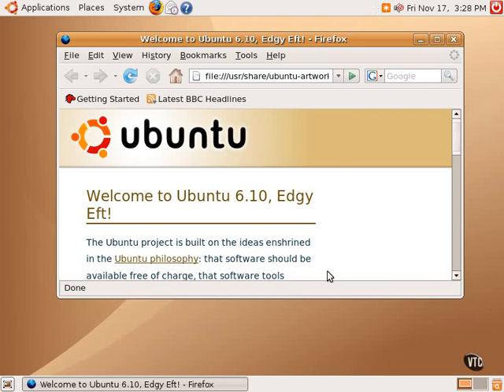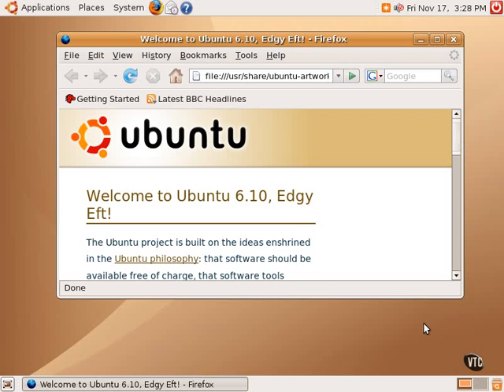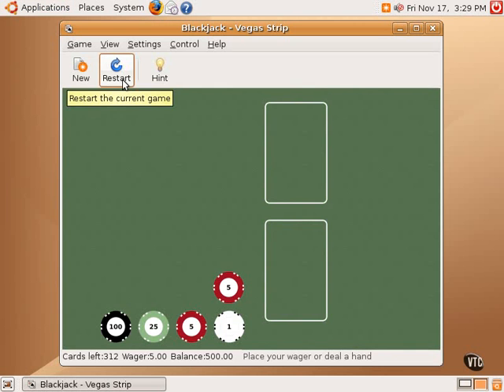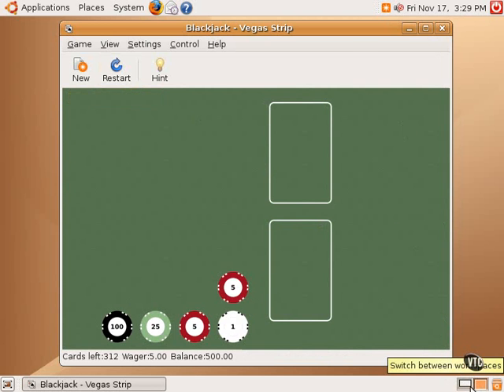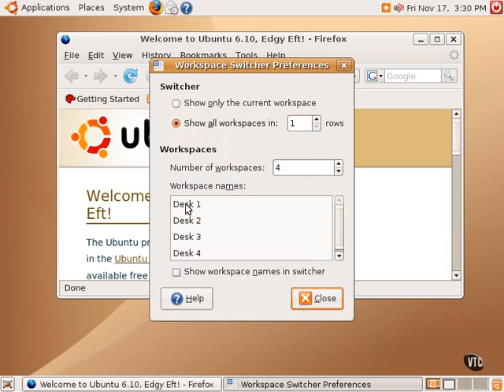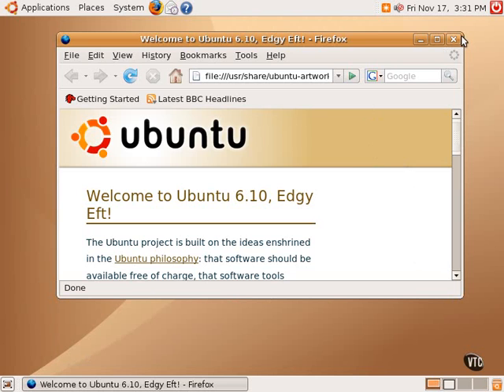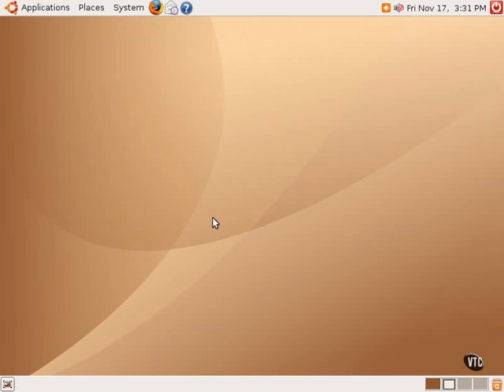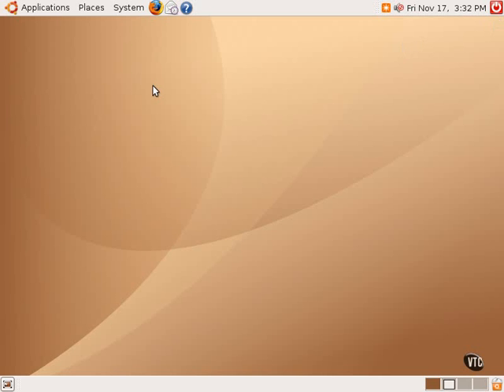Ubuntu Linux Tutorials Chapter04.Booting Ubuntu Linux & The GNOME Desktop Part 3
Lesson03.Virtual Desktops